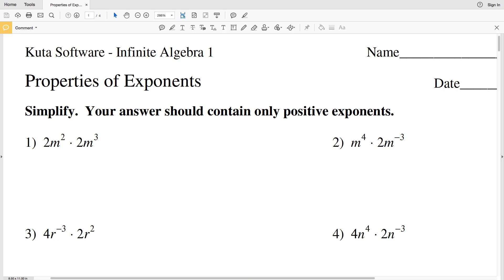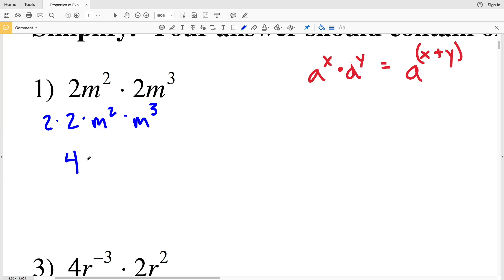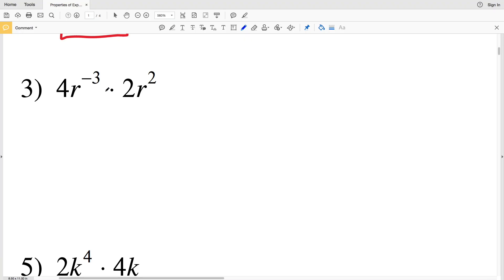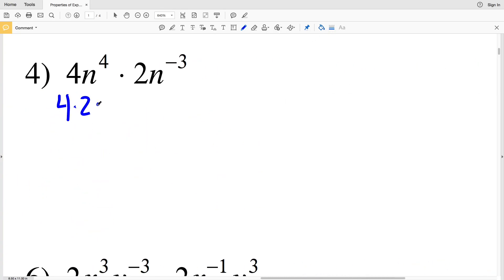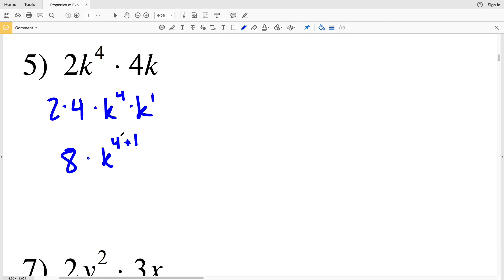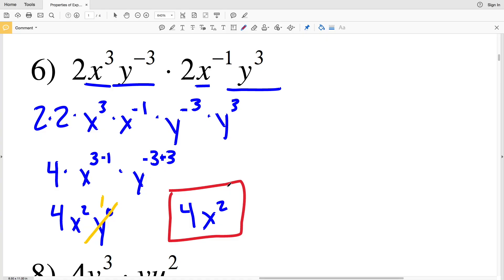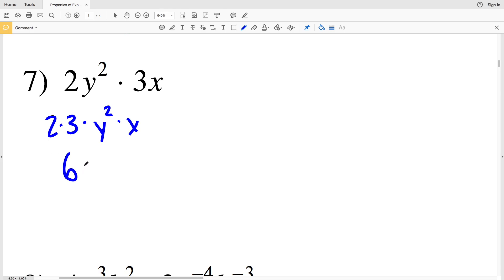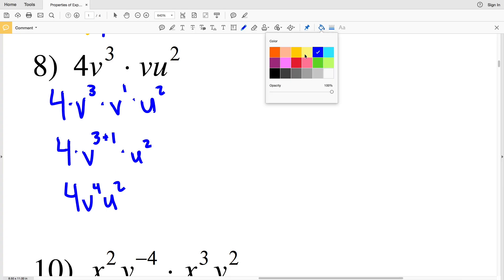KutaSoftware: Algebra 1- Properties Of Exponents Easy Part 1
Happy learning! 💜maths